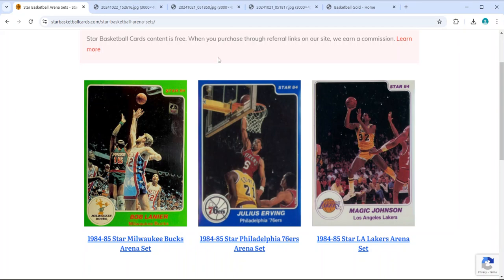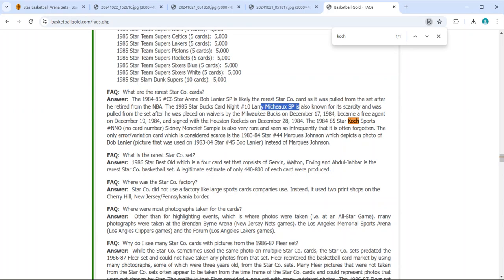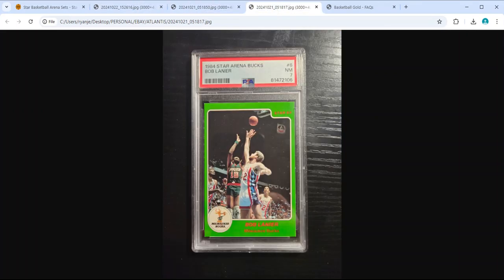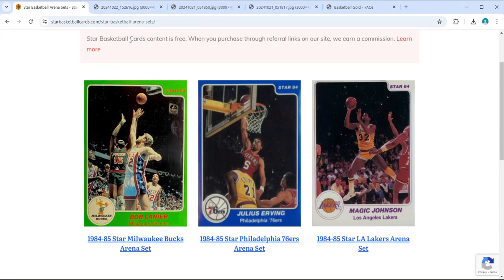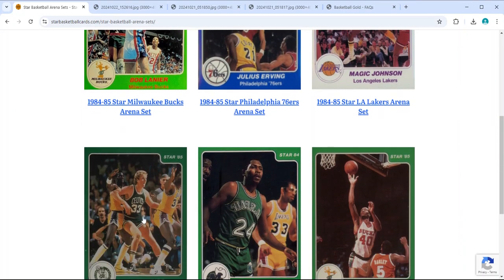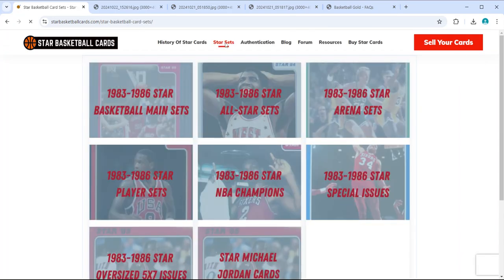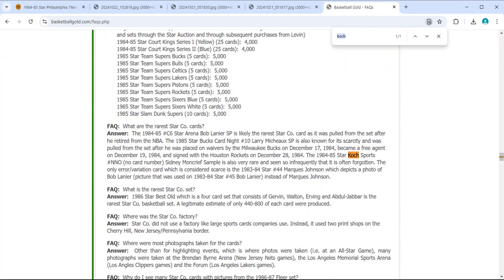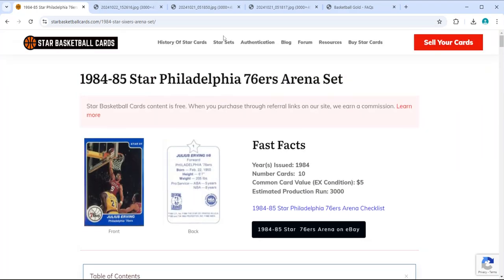The unloved 1984 STAR ARENA Bags & Set. Talking some info on the 5 teams in the set and Rare Lanier.